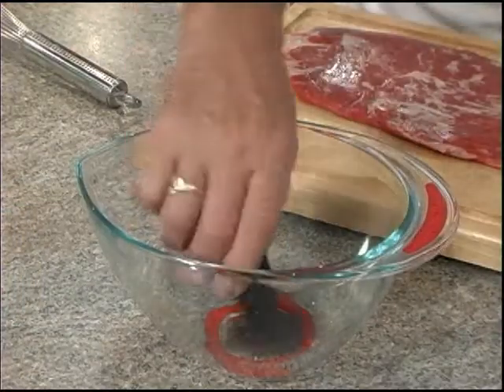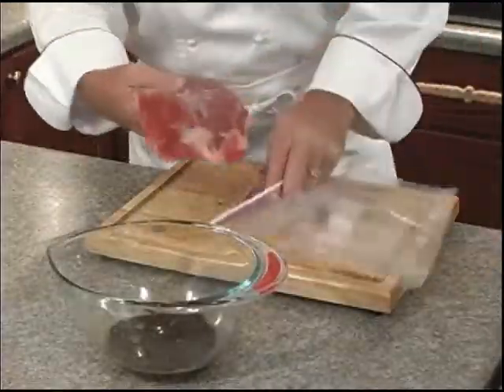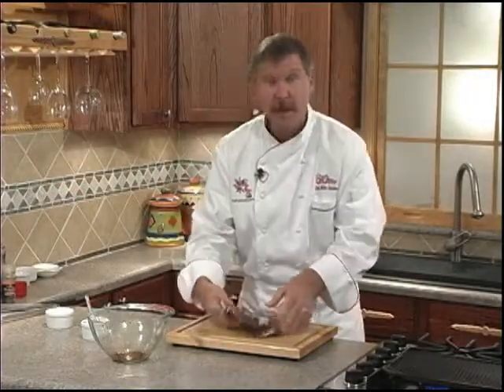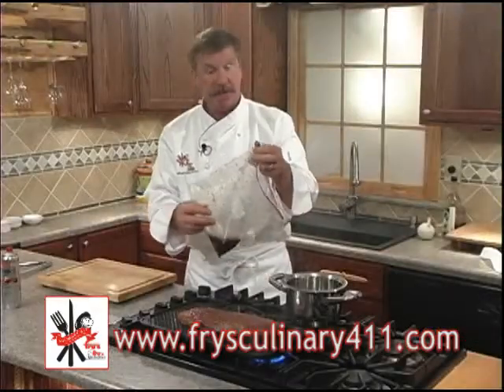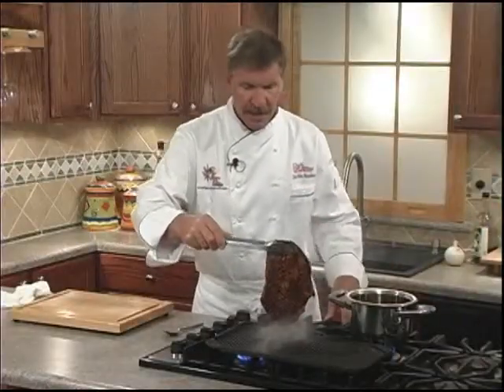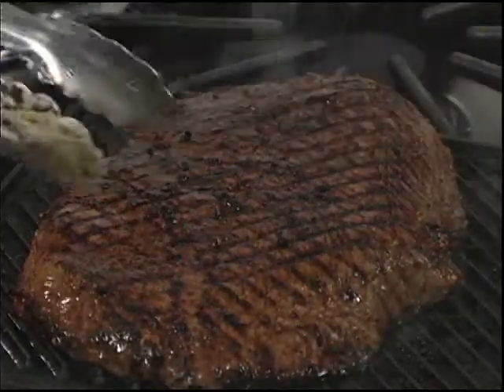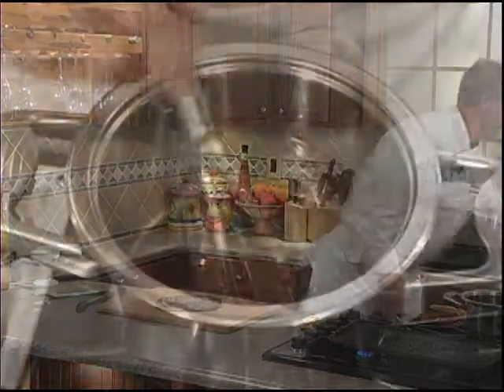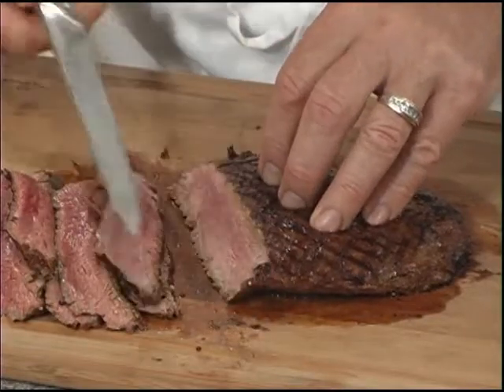Mustard Molasses Flank Steak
Recipe:

Serves 4

1/3 Cup balsamic vinegar
1/4 Beef broth
2 Tablespoons molasses
2 Tablespoons whole grain Dijon mustard
1/4 Teaspoon each salt and pepper
1 Pound flank steak

1. Combine first 6 ingredients in Ziploc bag, add steak, seal and refrigerate for 30 minutes to over night.

2. Preheat grill. Remove steak from bag reserving marinate. Place steak on hot grill for 5 minutes per side or until desired doneness. Remove from oven and loosely cover with foil.

3. Place reserved marinate in saucepan and bring to a boil, cook until reduced to 1/3 cup (about 6 minutes). Cut steak diagonally about 1/s inch think against the grain. Drizzle with sauce and serve.

Wine Suggestion: Cabernet Sauvignon or Merlot